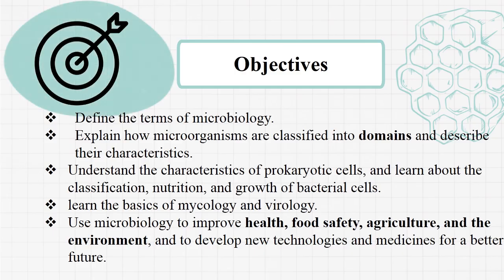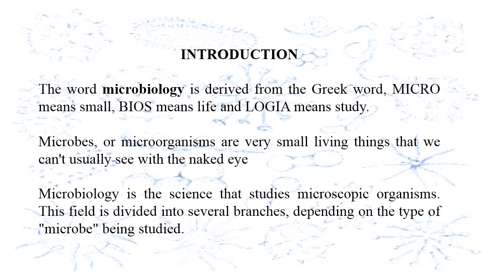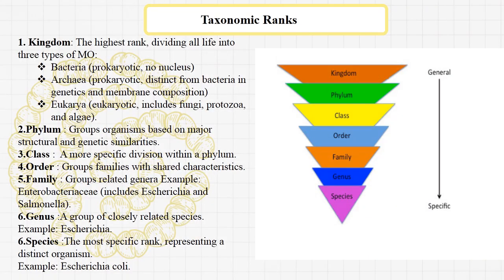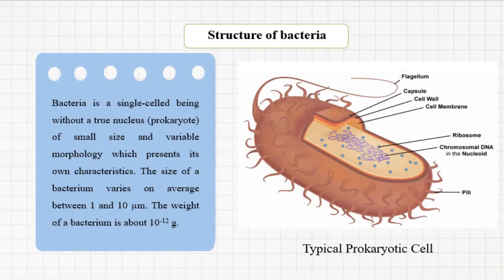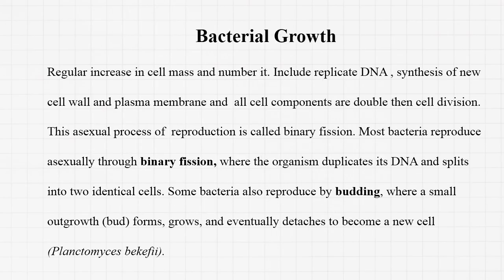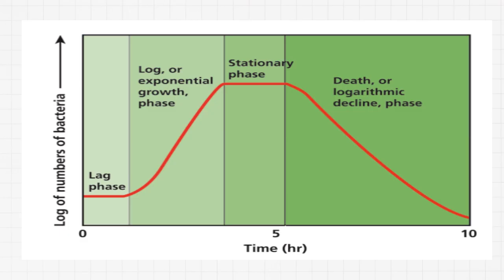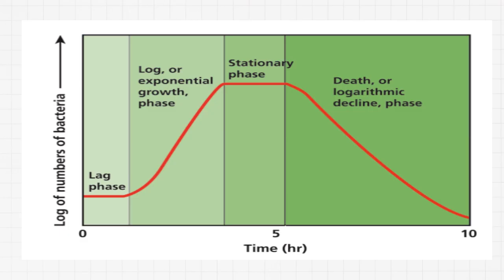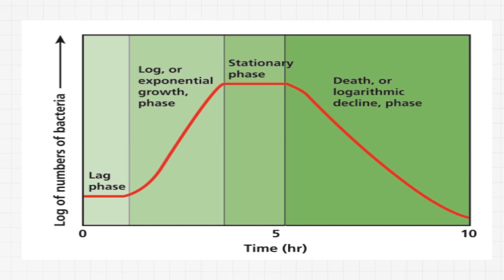GM (vidéo de contenu)